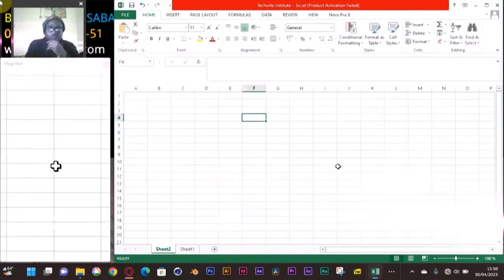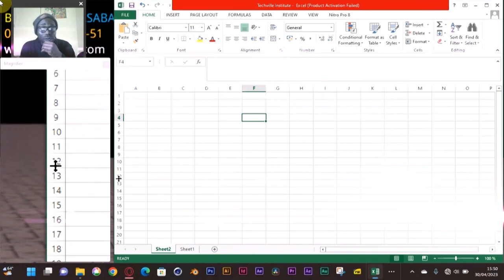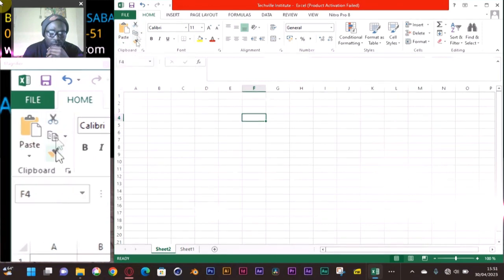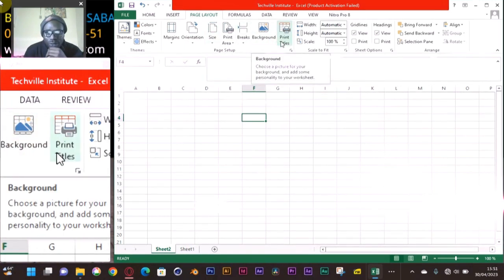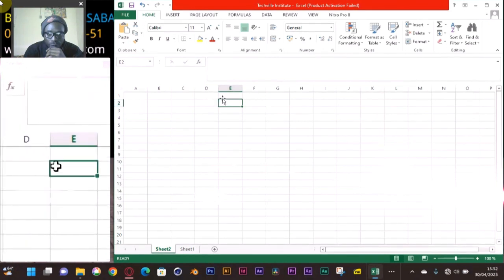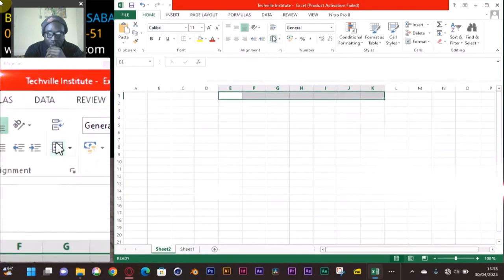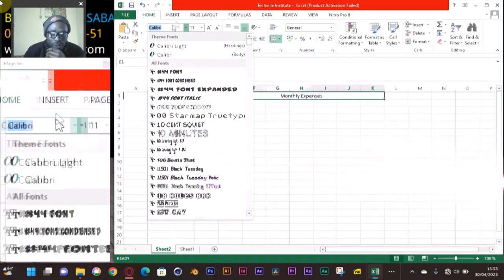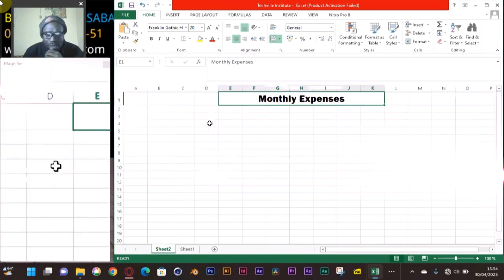Best Ms Excel Intro 2023 part 2 .popular. . .howto.education.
Here we begin our Practical Sessions in full gear